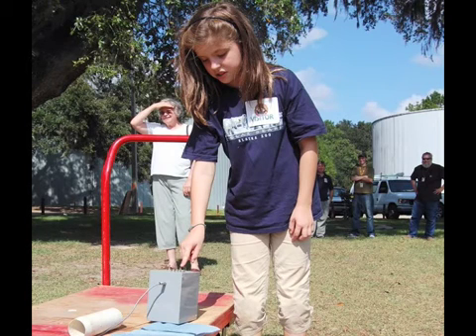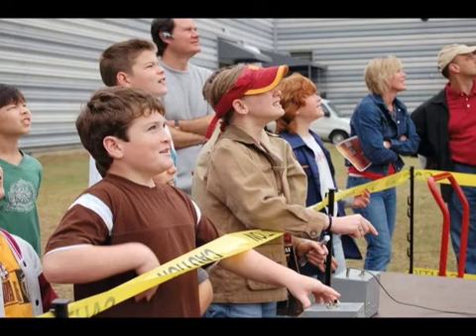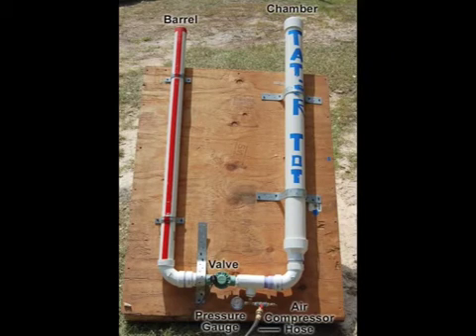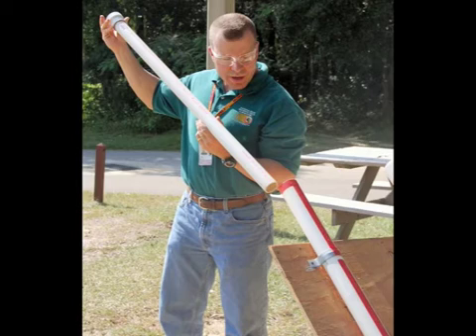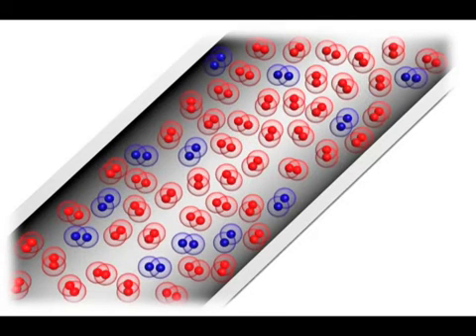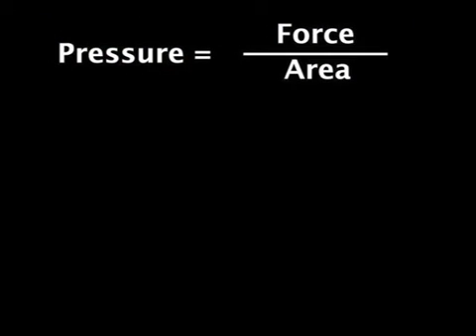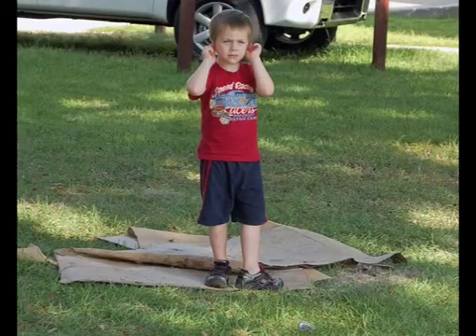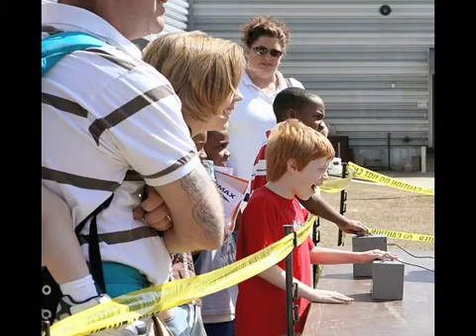The Potato Cannon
A slideshow carbo-loaded with information on how pneumatic potato cannons work, converting potential energy to kinetic energy.